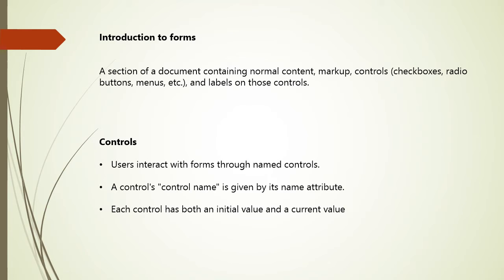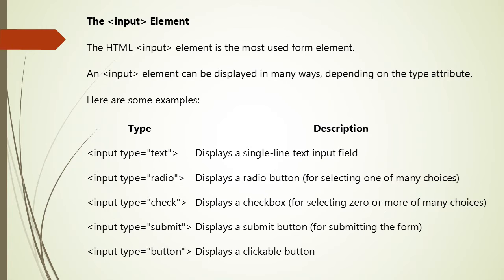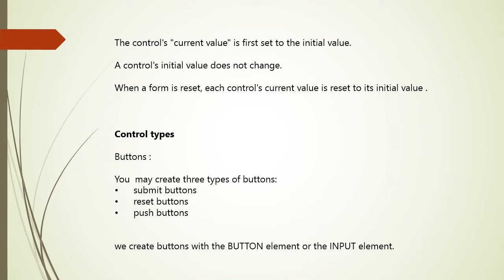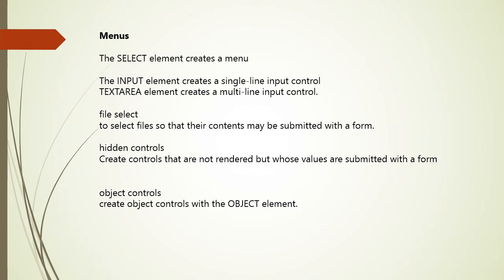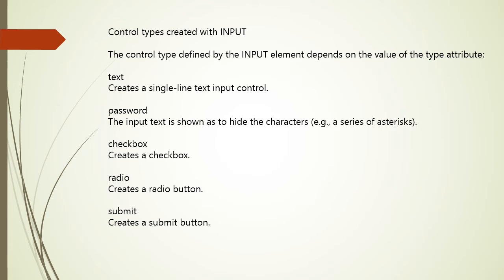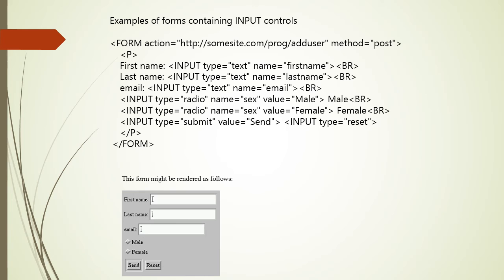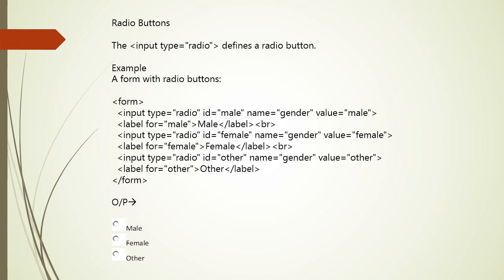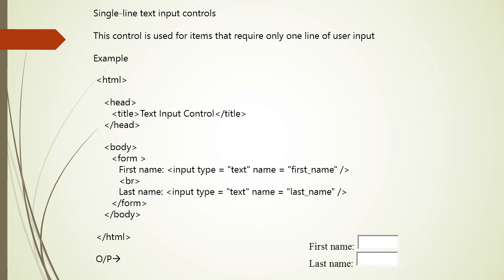S. Y. B. C. A.(Sci) | Sem III | BCA 236 : Computer NW and Web Programming Lab | Vaishali P. Shewale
Ch.2 Introduction to HTML
Topic :HTML Frames , Forms & controls , Text boxes,
buttons-radio & checkbox , list boxes